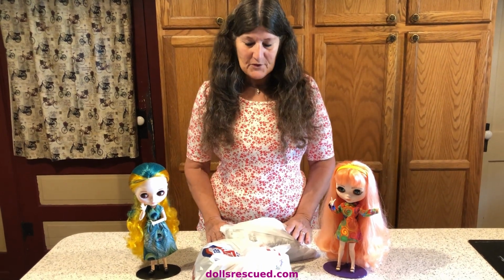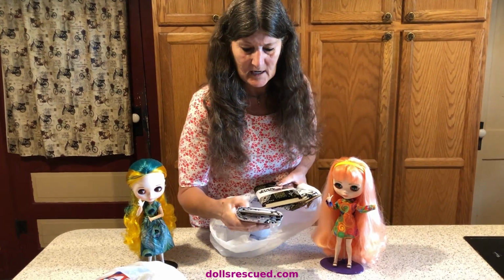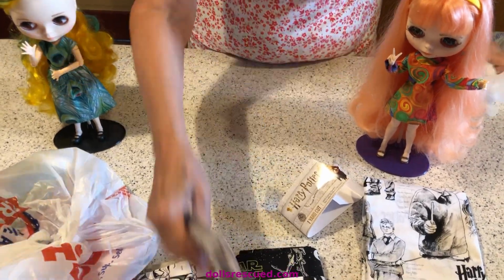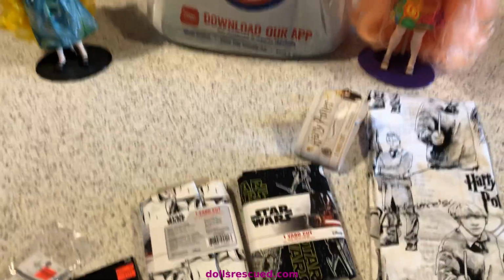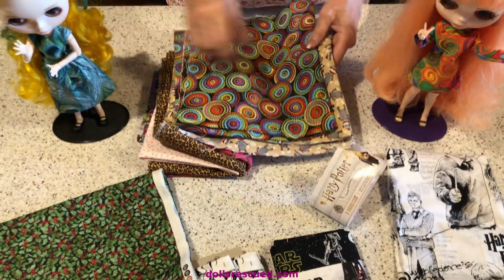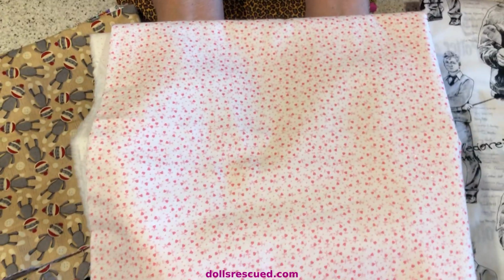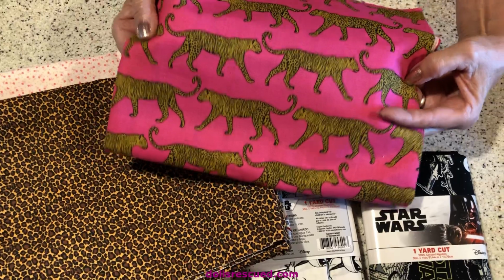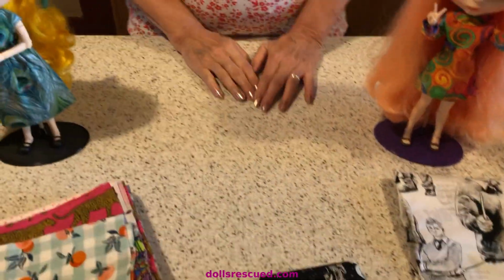Thursday Date Day Haul Fabric ~Haul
Friday's we go Shopping and out to Eat. Last week I had the Virual Blythe Retreat on Friday so we went the day before.   We always have fun and I always come home with a Haul!

For patterns, Doll Items For Sale, and more, see Dolls Rescued on the web

Thanks!